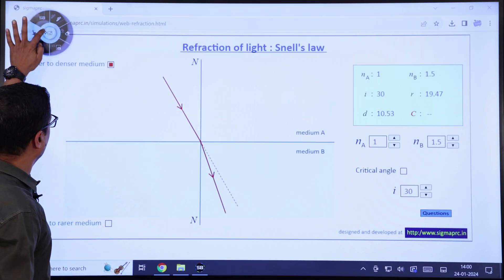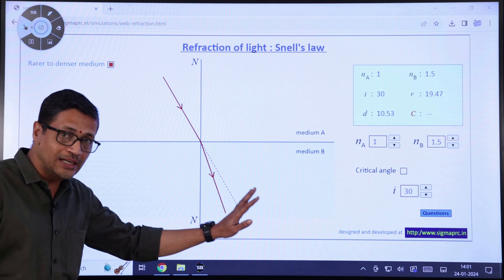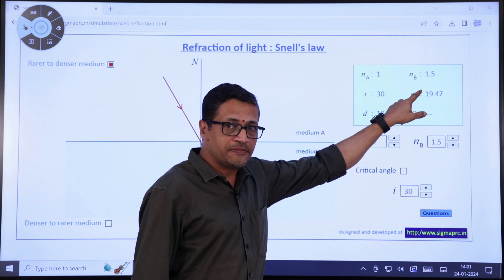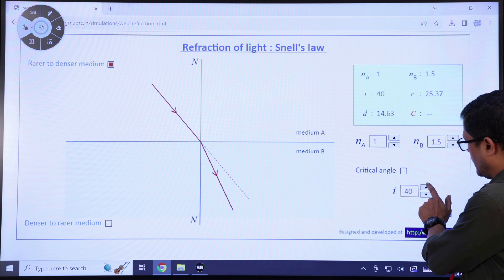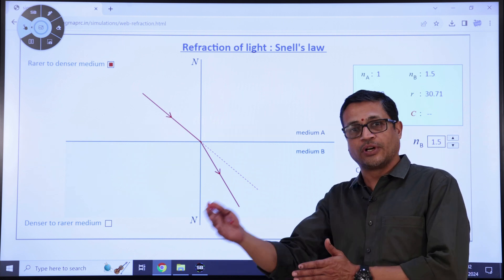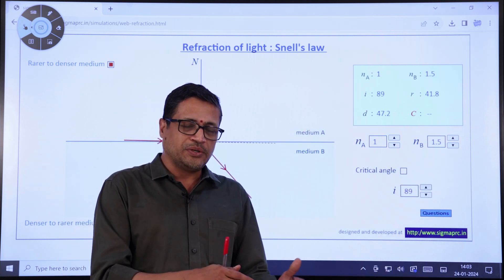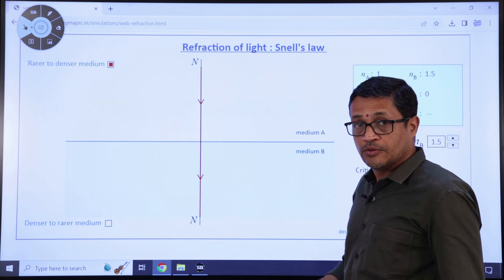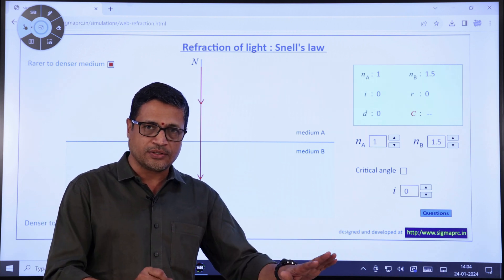Physics - Refractive Index